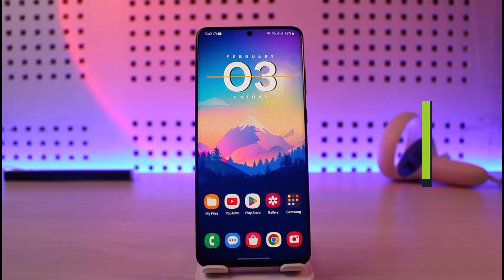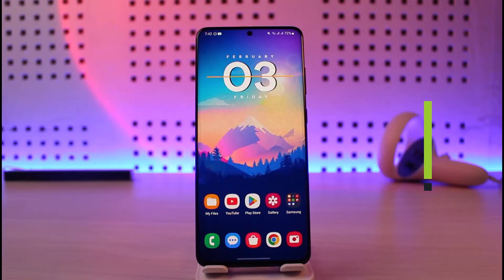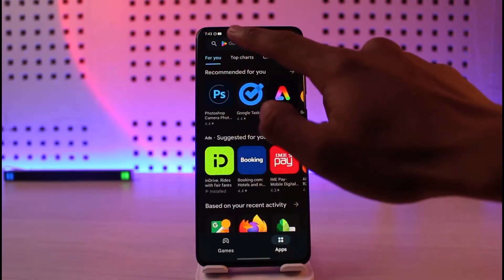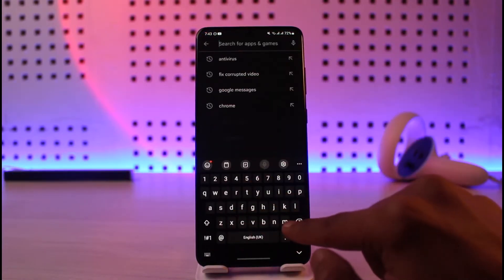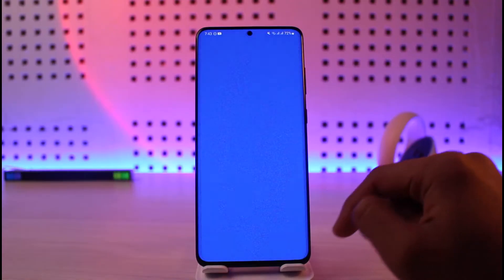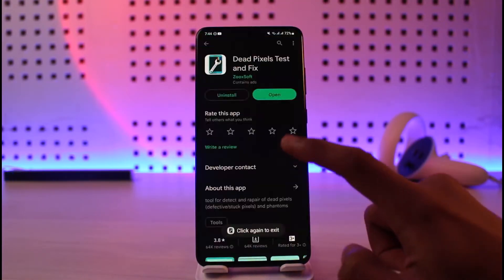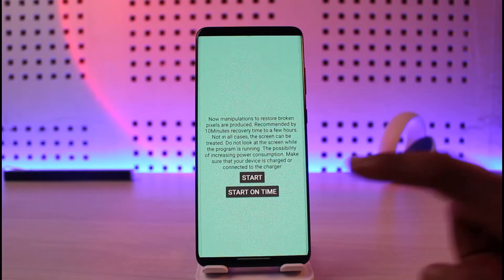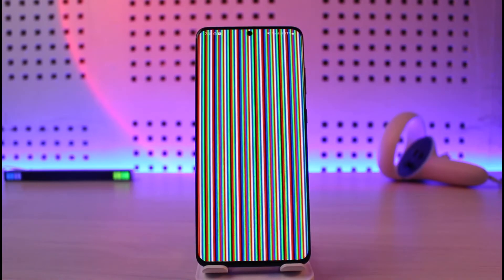Android - How to Fix Dead Pixel !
In this video, I will show you how to fix dead pixels on your Android phone.

~  Chapters:
0:00 Introduction
0:12 What are Dead Pixels?
0:59 Fix Dead Pixels
2:27 Conclusion